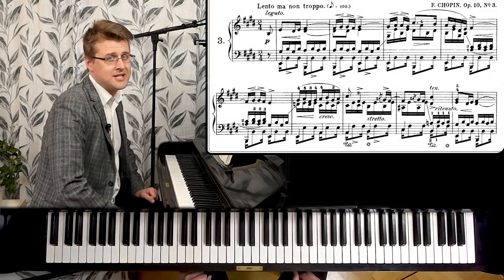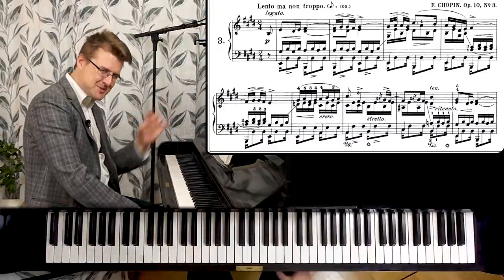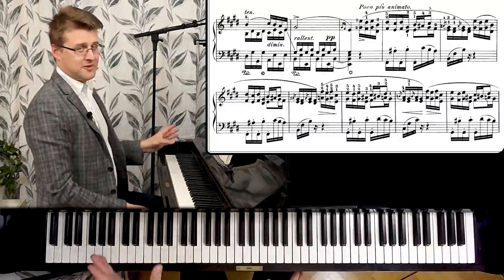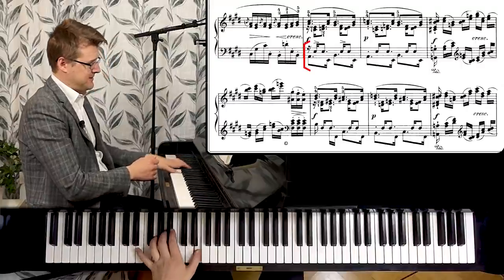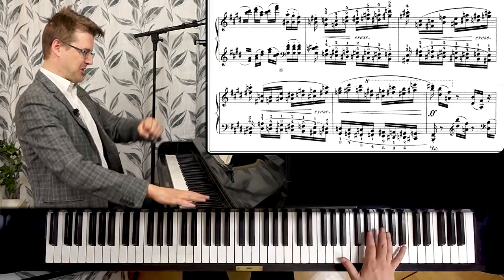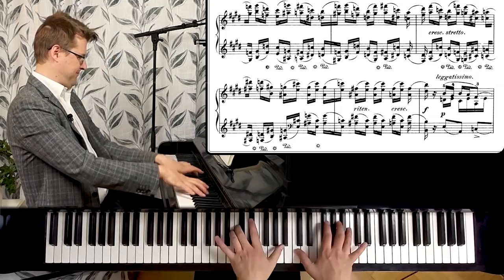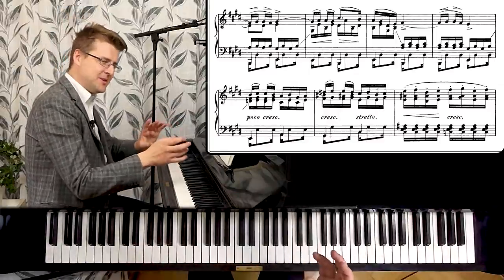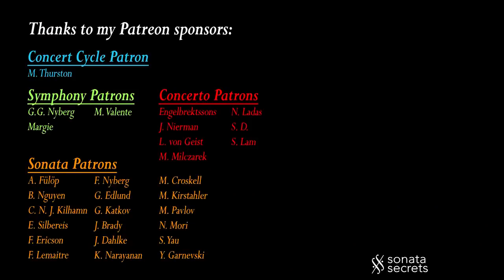"TRISTESSE" - Chopin's Etude in E major Op. 10 no. 3 - Analysis tutorial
When it comes to Chopin Etudes, the slow no. 3 in E major is a much welcomed relief from the otherwise very difficult pieces. However, it still poses a challenge for the pianist to balance the beautiful cantabile melody with soft lullaby accompaniment middle voices in the same hand. As well as the chaotic middle section with fierce jumping intervals of course...
Analysis tutorial with pianist Henrik Kilhamn.

0:00 Introduction
2:17 Analysis
6:50 Episodes
14:50 Transition back

Frédéric Chopin: Etude in E major, Op. 10 no. 3  "Tristesse" / "Farewell" (1832)
📄 SCORE: Schirmer edition, 1895 (reissue 1934), editor: Carl Mikuli.